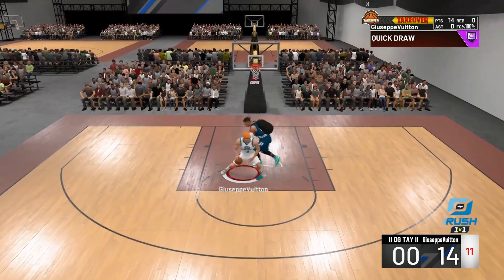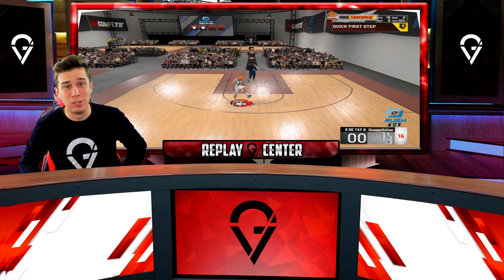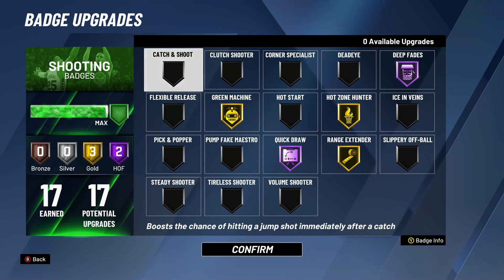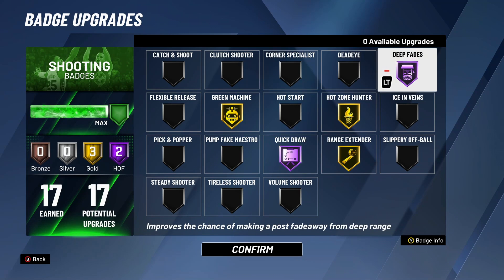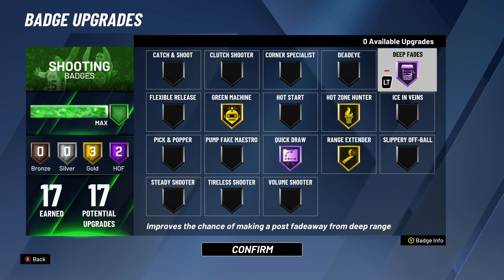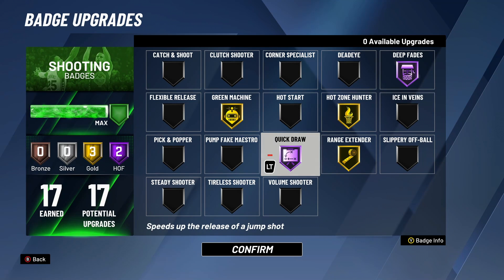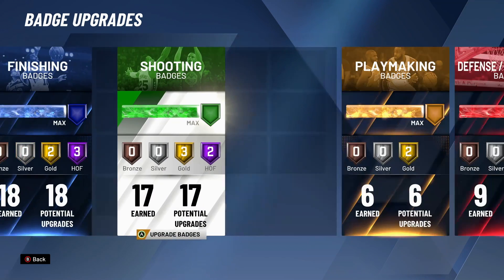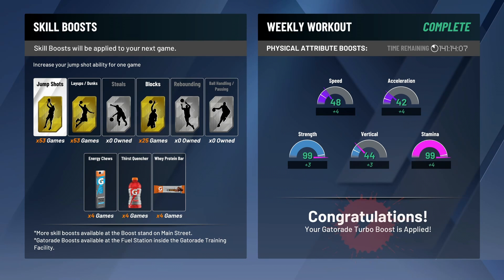How To Green POST MOVES | Make More Post Fades on NBA 2K20 With Your Post Scorer | Best Post Moves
If you want to know how to green more post fades and post moves this video is perfect for you. We will talk about how to make post fades with the best post animations. These different badges will help you score better in the post after you equip the best badges.

You may find this video helpful if you are looking for:
best badges
best center badges
best shooting badges
best finishing badges
best playmaking badges
best defense badges
best animations
best jumpshot
best build
best center
how to get vc
how to rep up fast
vc glitch
badge glitch
demigod glitch
all greens
nba 2k
nba 2k20
ruffles
gold rush
unlimited boost
tutorial
jumpshots
dunk

Add me on xbox: giuseppevuitton